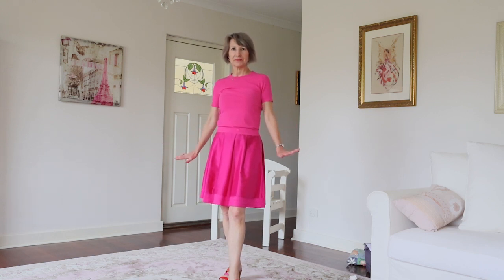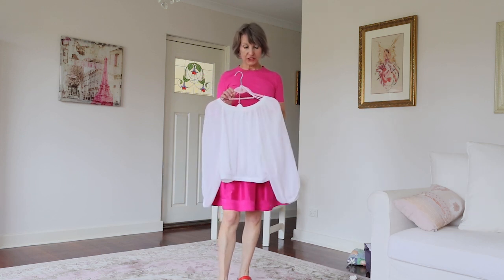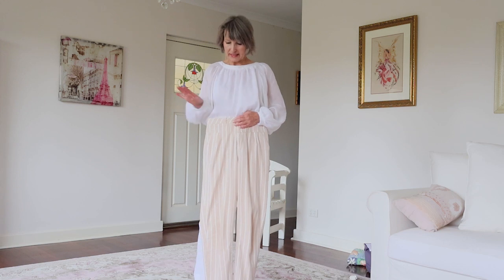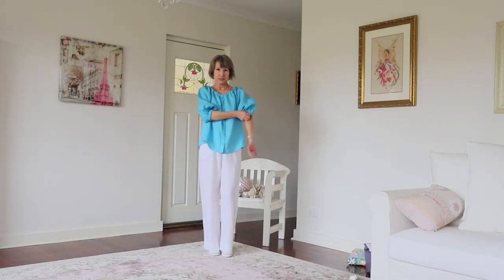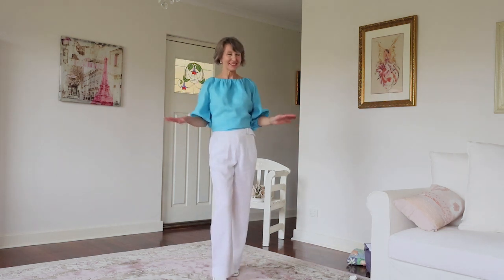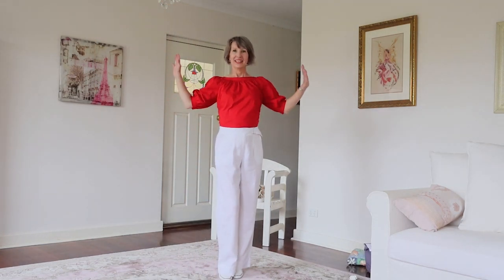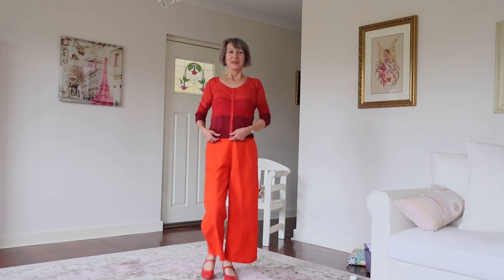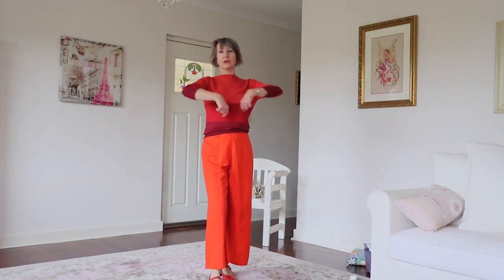STYLE PRINCIPLES: Adjustments & Alterations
Clothes I have adjusted to suit me. I either change the buttons, the belt, the hem length, an embellishment, remove the pockets or take it to the tailor. I make my clothes fit me. I don’t accept that I have to fit the clothes. If the clothes don’t fit me, they don’t come home with me.
Time stamps
0:00 – 0:20 Intro
0:20 – 3:55 Alter the hem length
3:55 – 12:15 Take it to the tailor
12:15 – 16:00 Turn the top around
16:00 – 17:10 outro
The tailor I frequently refer to:
On Point Alterations Studio
Shop 1088 Westfield Carousel
1382 Albany Highway, Cannington WA 6107
Ask for Yen or Phuong
Alter the hem length
Sometimes, the length is at the wrong height so I shorten it. If there is enough fabric, I can even lengthen it by adding in a false hem. Or even stitching up the side splits so there is less leg showing.
To the knee
Basque sleeveless high neck midi length pink dress.
Grace Hill Mary Jane pumps in blush pink.
Keep it up
David Meister summer harvest dress.
Bare traps Carmona wedge with red, pink and orange strap.
No thanks
River Island pink stripe shirt.
Red sleeveless jumpsuit.
Florsheim Zigi red patent leather Mary Janes.
Take it to the tailor
If I buy a high end garment that is not my size or something is not right, I take it to the tailor. It is generally easier if it is larger as there is a bit more fabric to work with, but even if it is smaller, tailors can do magic!!
One size down
Cue A line skirt in orange.
Capture cross over in beige.
Marcs Orange T shirt.
One size up
Diane von Furstenberg A line skirt in bright pink silk.
Marcs pink T shirt.
I love Billy Mary Janes in bright pink.
There you are!
Country Road silk linen voluminous top in white.
Sheike wide leg pants in beige.
Cue Style P1316 stretch belt in beige leather.
River Island Western mid calf in ecru leather.
Finally!
Philosophy white boot leg jeans.
Cameiou Breton top.
River Island Mules.
In you go
Forever New beige and white striped jeans.
Guess jumper with silver buttons in white.
Bata beige ankle boots with lace.
Turn the top around
I prefer tops that come right up to the neck, so by turning tops, jumpers and cardigans around, it removes the “messy neck” and gives an unexpected bit of skin at the back and shoulders. Very chic.
Tie it at the back
Country Road linen shirt in blue.
Heine white linen pants.
River Island mules in white.
Is it a jumper?
Veronica Maine orange glitter cardigan.
Forever New orange linen pants.
Miz Mooz Mary Janes in coral.
Still relevant
Red balloon
Country Road cotton balloon sleeve top in red.
Aere Tencel and linen pants in lilac.
Mentor lilac shoes.